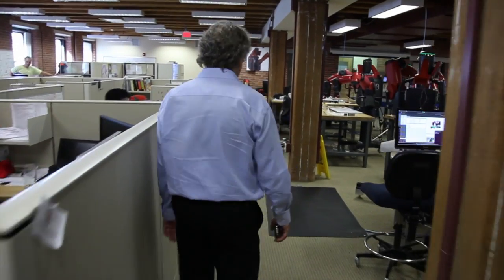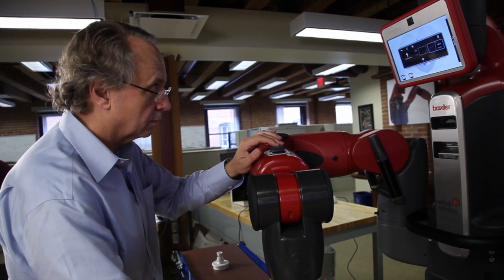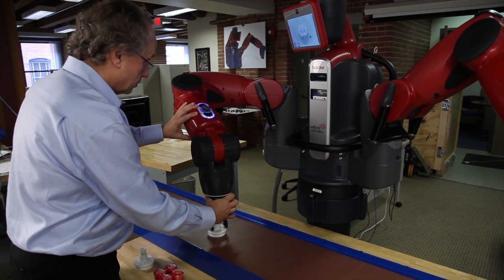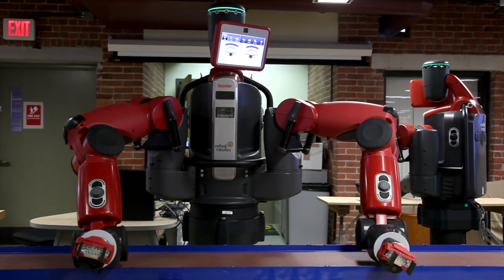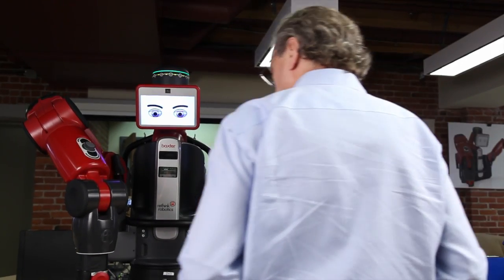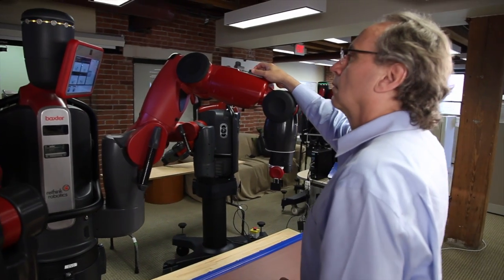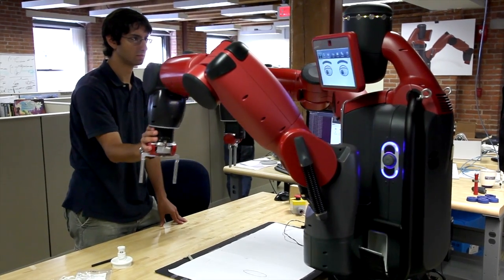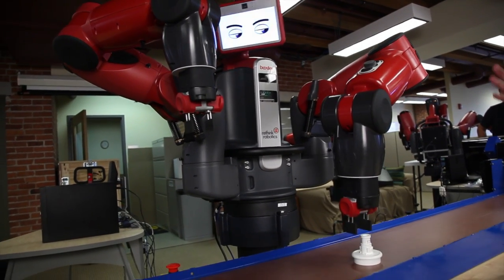Meet Baxter, a New Kind of Industrial Robot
A smarter, safer new industrial robot could bring automation to new areas of manual work and help many U.S. manufacturers regain a competitive edge.